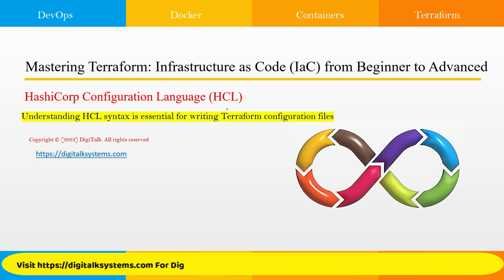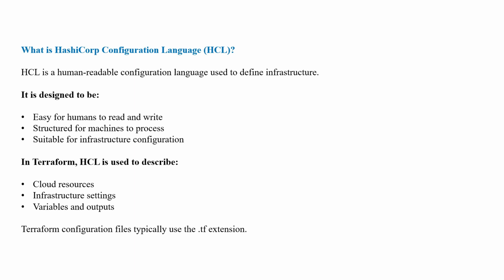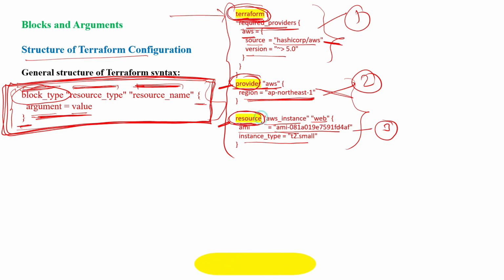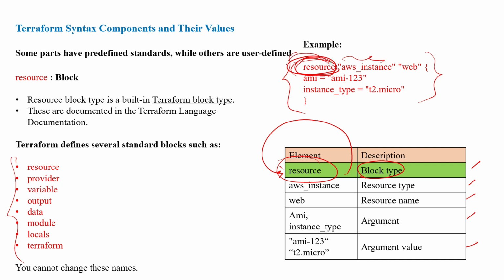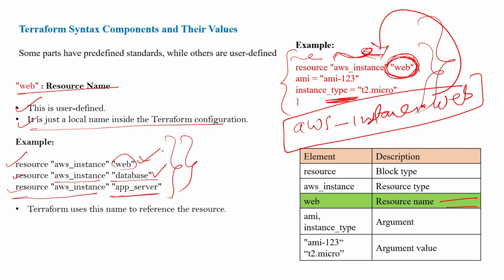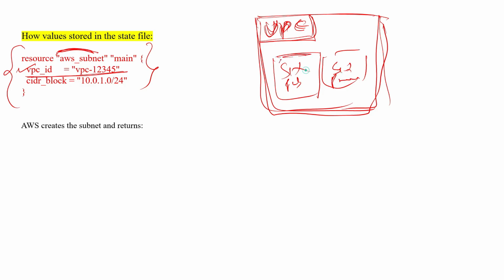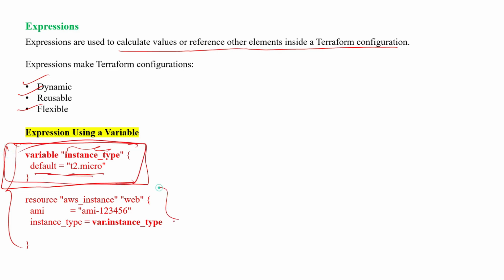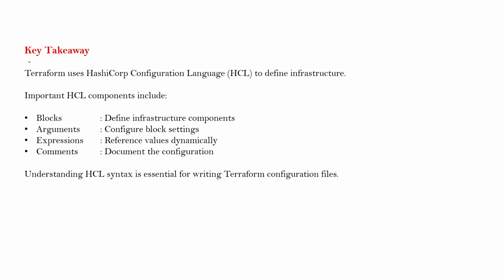S18 - Mastering Terraform Series : Understand HCL (Hashicorp Configuration Language) and Syntax